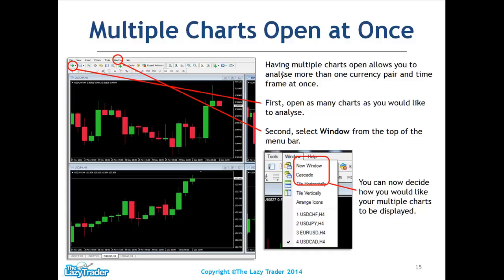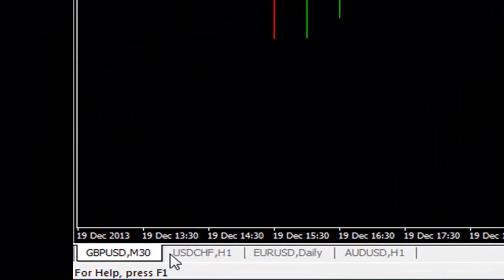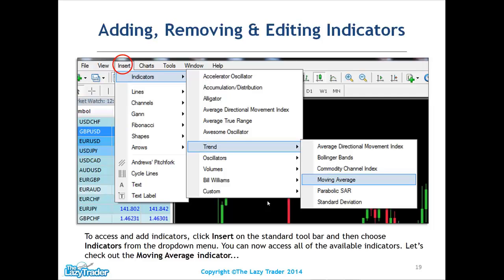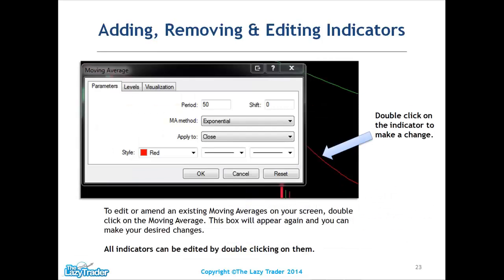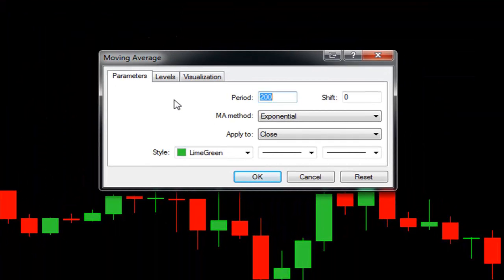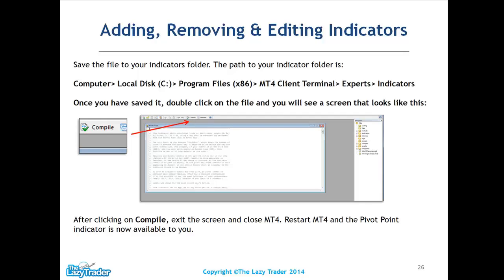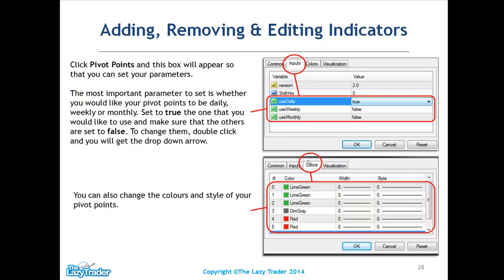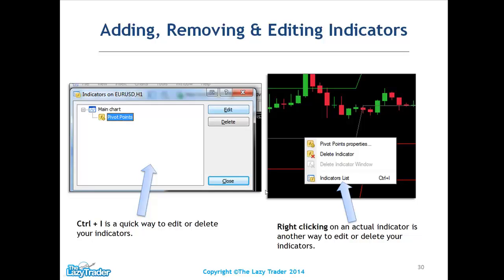How to Use Meta Trader - Your Complete Guide to Meta Trader Part 2